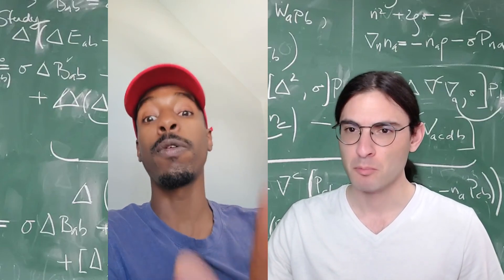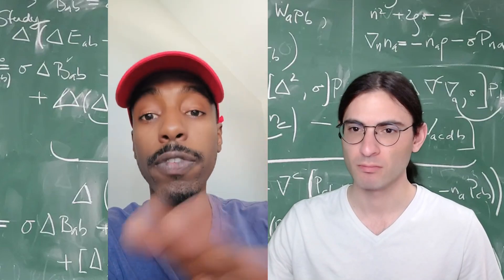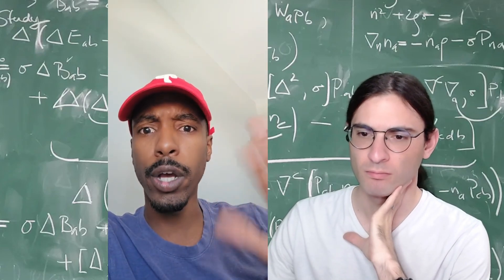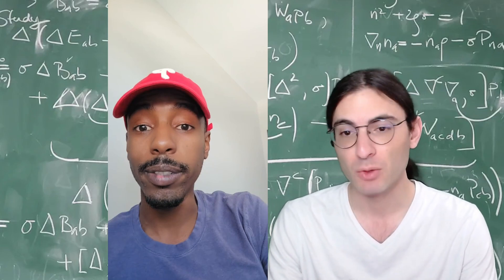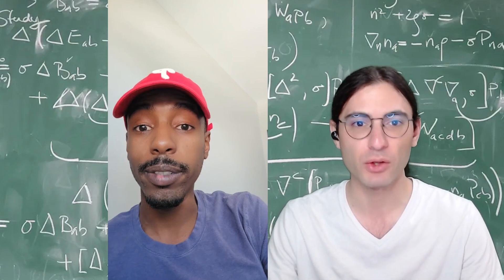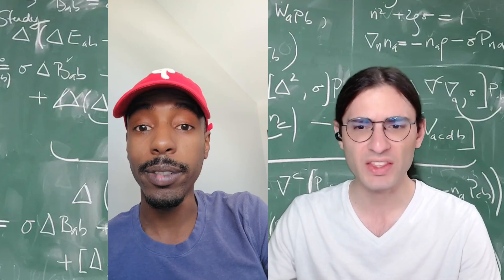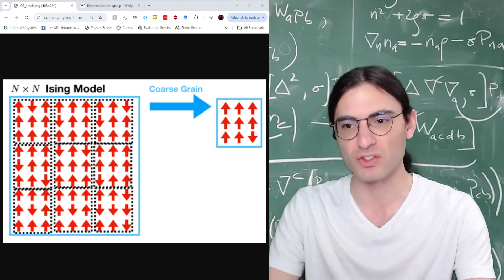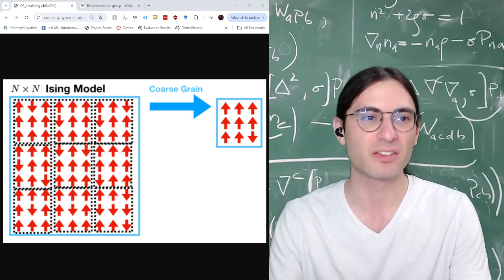Dr. Blitz Reacts #10: String theory has nothing to do with curses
Can we please remove the word frequency from the English language? Thanks.